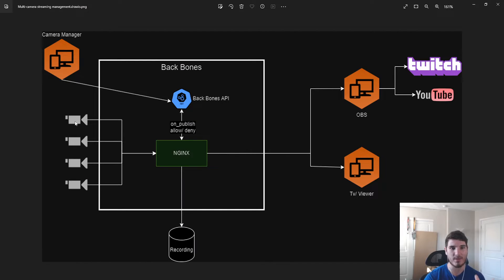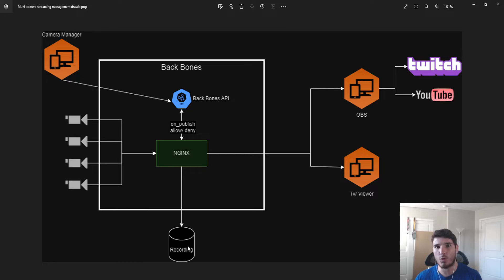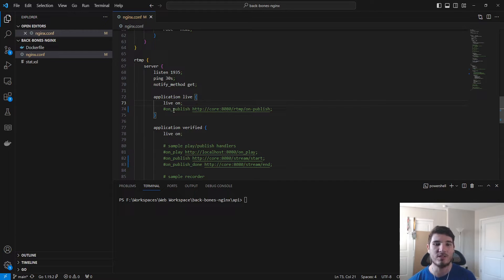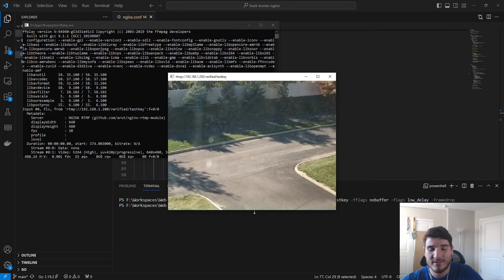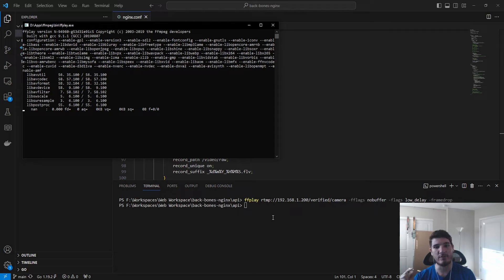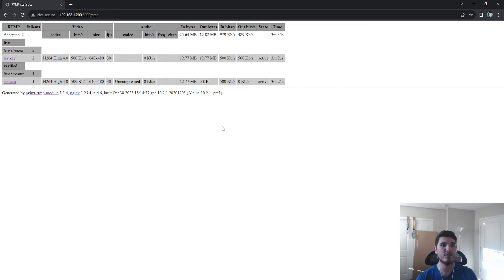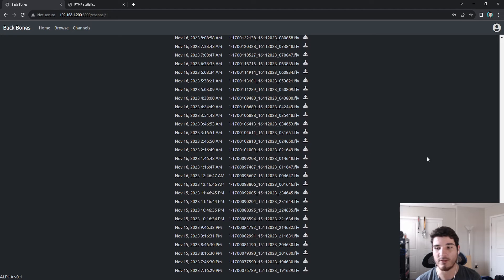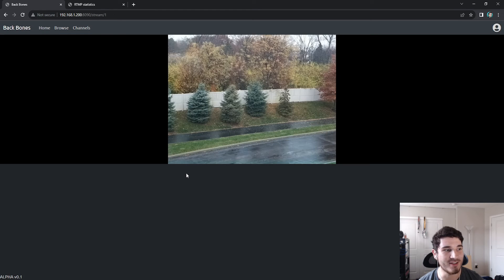Building My Own Twitch?? | DIY RTMP Streaming Server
Trying a new video style. What do you think?

Exploring how RTMP streaming servers work and attempting to build my own!

Why am I doing this? Really just to learn how and explore. This won't be the final product and will evolve over time, but I just enjoying learning and trying new things! Got a suggestion for how to improve this?

Chapters
0:00 The Project
3:49 Proof of Concept
7:15 Stream Key Authentication
10:58 First Frontend Demo

Music
Squadda B - OSA Dress Code
Anno Domini Beats - Coast